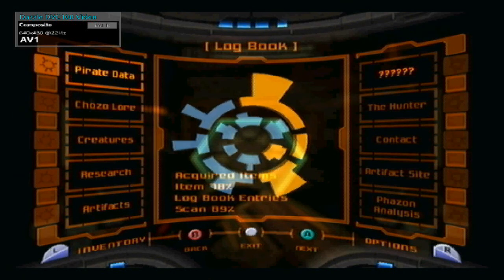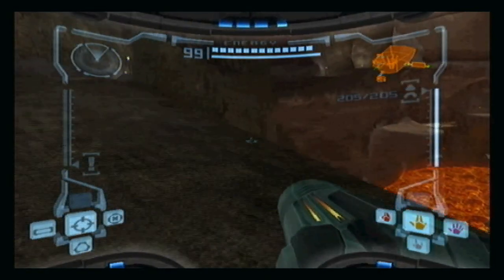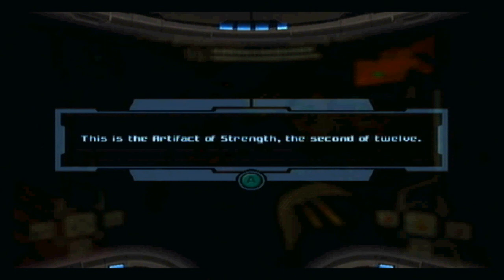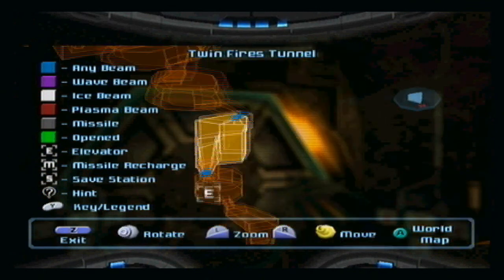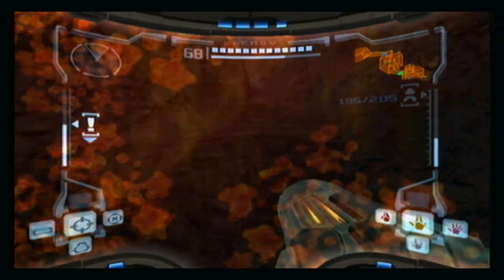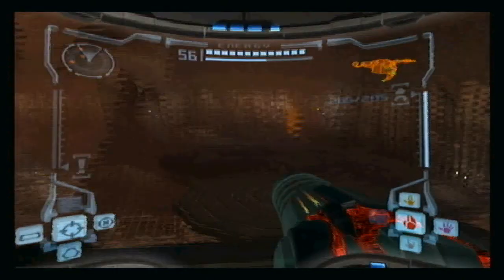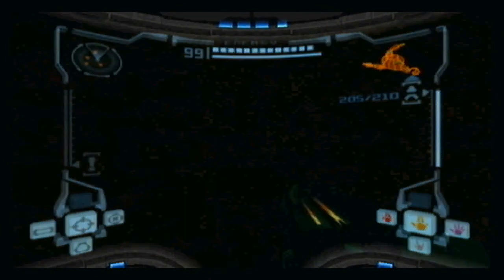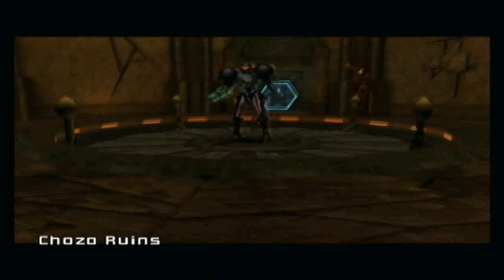Let's Play Metroid Prime Part 36: Super Missile Beam Arsenal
Let's Play Metroid Prime Part 36 - Searching for pickups and managing to collect all of them In Magmoor Caverns, yea it's a pretty small area so most of the ground had been pretty much covered up until this point, a few major pickups like the Ice Spreader and two additional Chozo Artifacts are found here alongside some remaining Missile Expansions and Power Bomb Expansions.